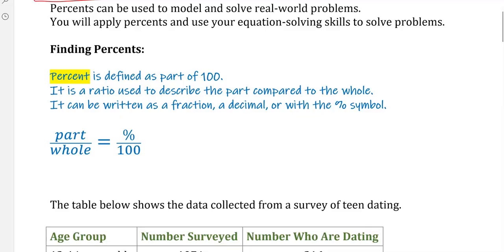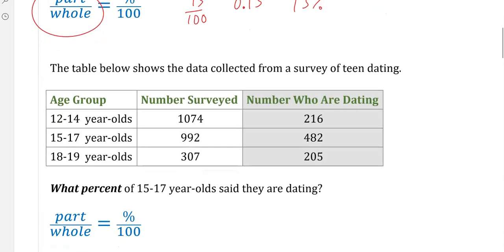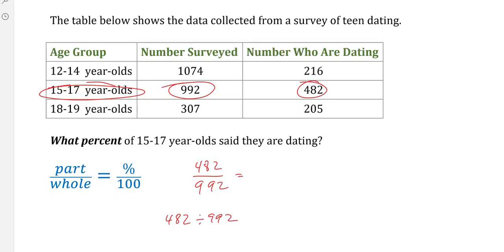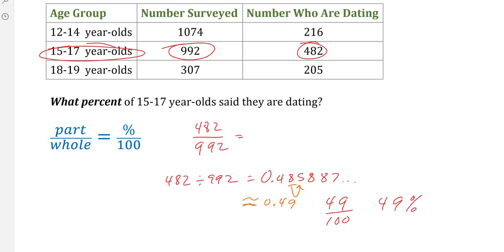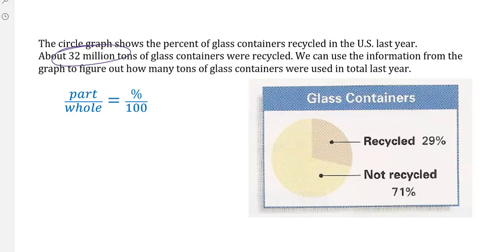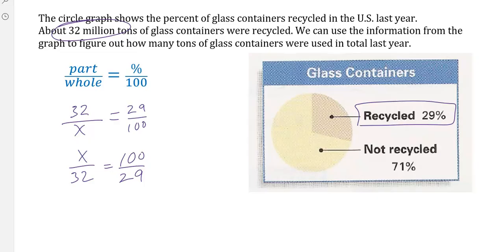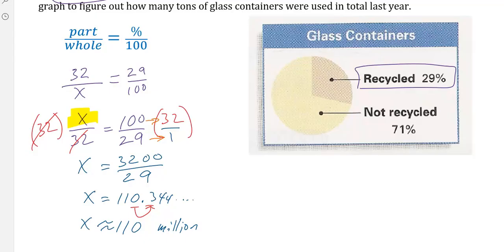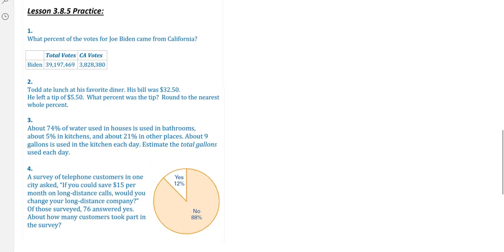A1 Lesson 3.8.5 (Percents)